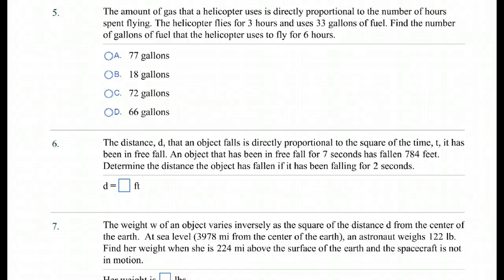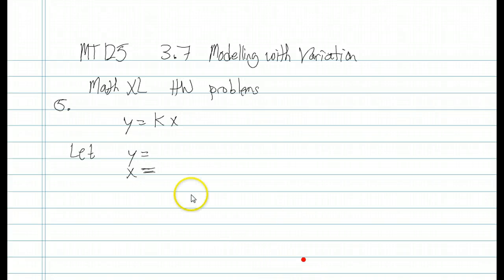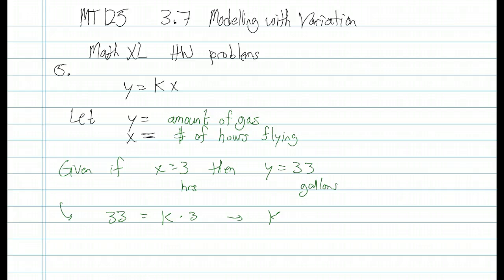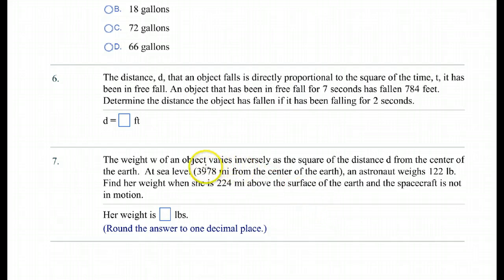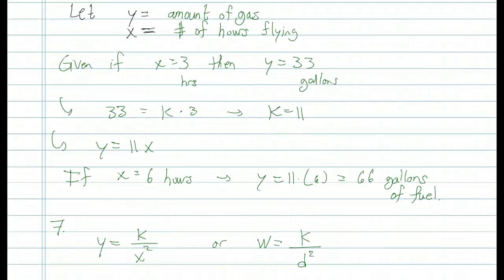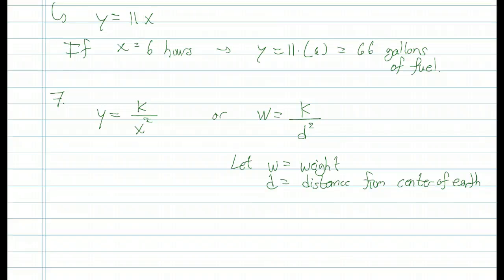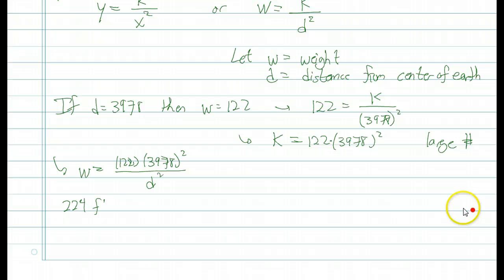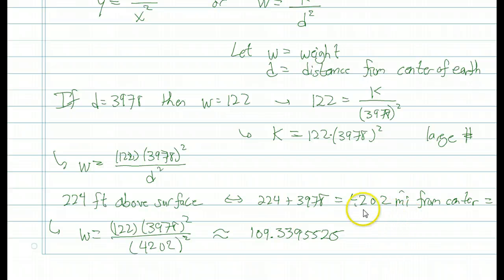MT125 3.7 Examples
I solve two problems from our Math XL homework from section 3.7.